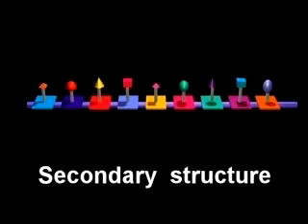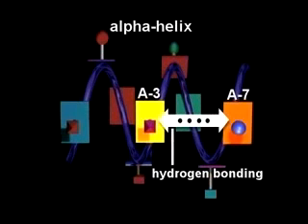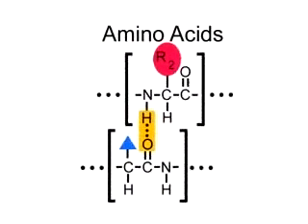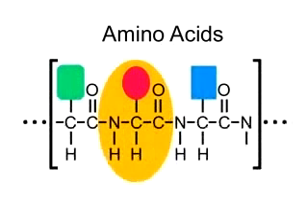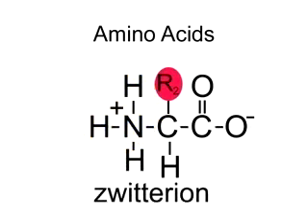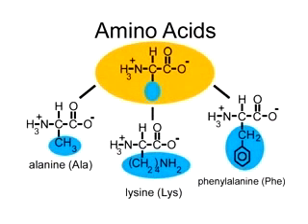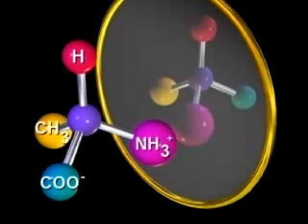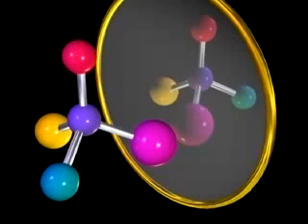Amino acids protein 1